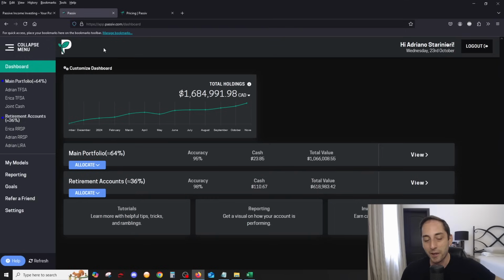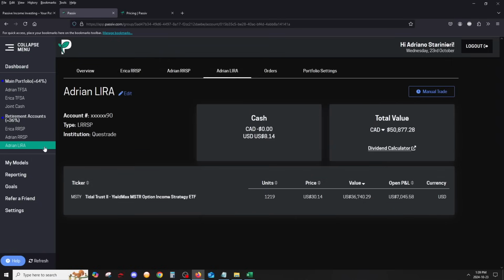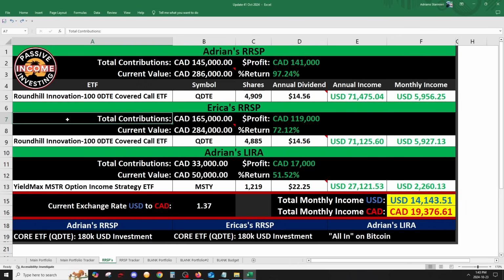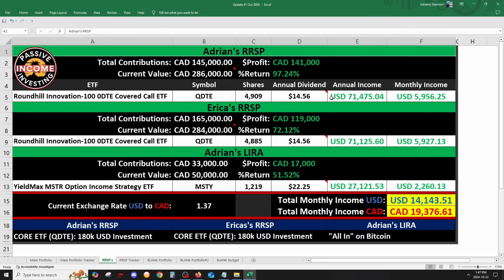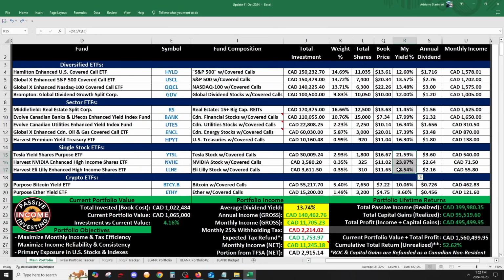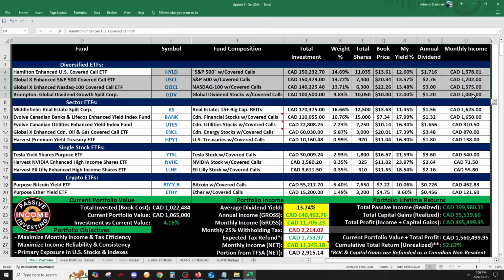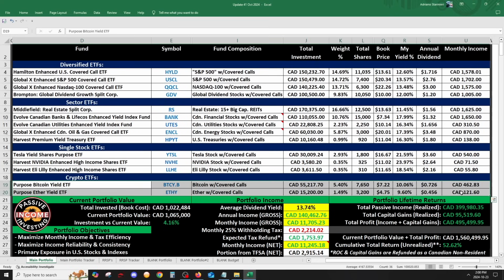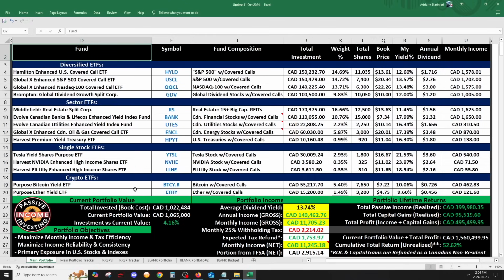My $1.68 Million Stock Portfolio Unveiled | $31,081/Month Passive Income - Monthly UPDATE #41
00:00 Intro
00:44 Portfolio Values
03:14 Free Portfolio Download
04:31 Retirement Accounts
04:55 MAXI SWAP to MSTY
07:13 SVOL & RIV SWAP to QDTE
13:24 Retirement Accounts Income
14:57 Main Portfolio Values
15:49 Main Portfolio October Activity
18:15 BANK Dividend Increase!
20:28 Main Portfolio Summary

Stock Pick: A Politically Neutral Financial News App – Stay Updated

Main Mission of this Channel:
Help everyday people to invest on their own; in order to create a source of Passive Income to enhance their quality of life and reach Financial Independence

Primary Content of this Channel:
1) To share my Personal Investing Journey & Strategy with the world by unveiling my entire Portfolio every Month
2) Educate you about Income Oriented Investing with a particular focus on Covered Call ETFs listed on the Canadian & U.S. Stock Markets
3) Keep you informed on the Income Oriented Landscape (new Products etc.) every Month
4) Interview Fund Managers to get you the correct information straight from the experts